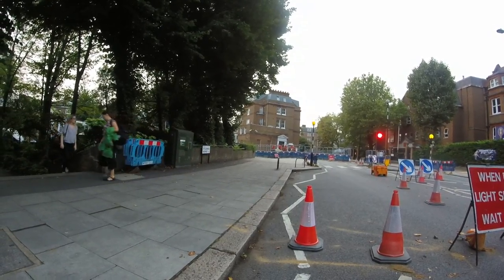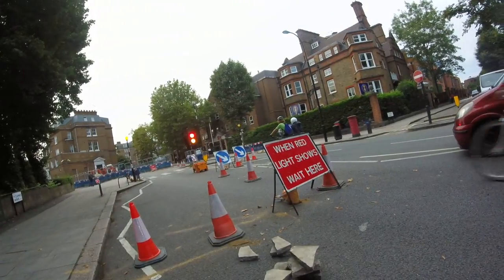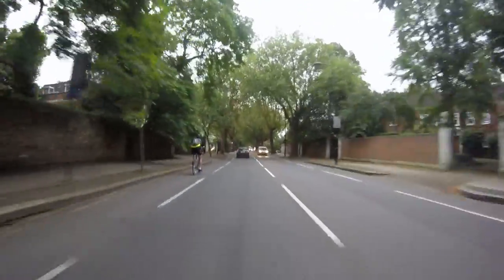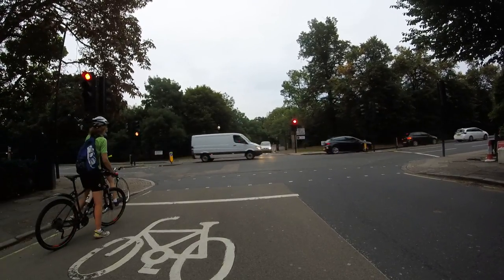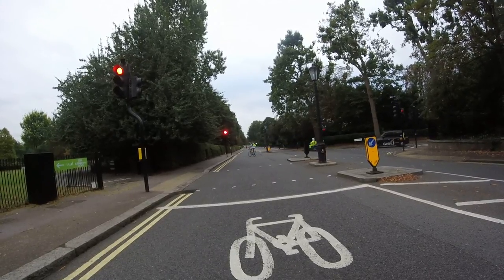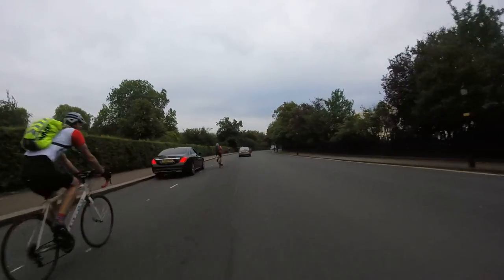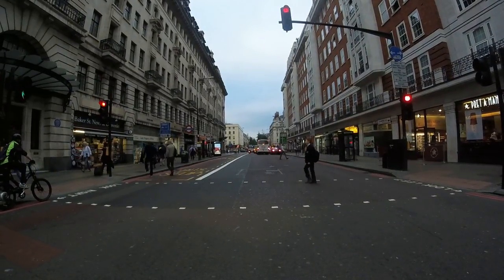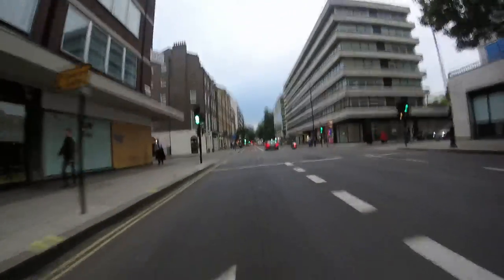004 Fitzjohn's Avenue NW3 to Fitzhardinge Street W1.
List 1, Run 7.
Fitzjohn's Avenue to Fitzhardinge Street.
Wednesday 7th September 2016.
With subtitles. (If you switch them on.)